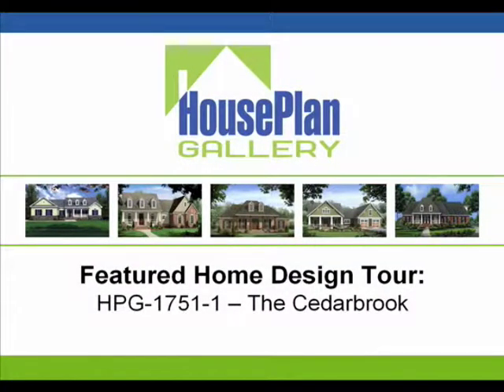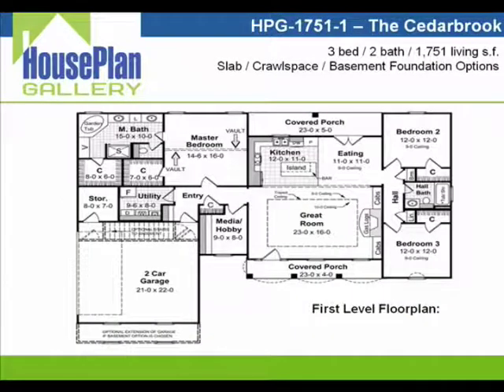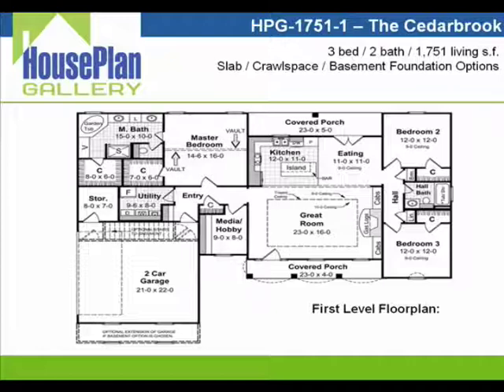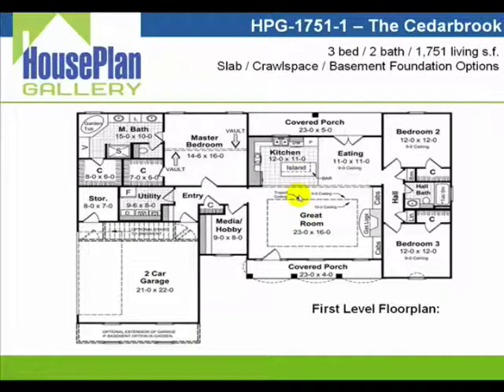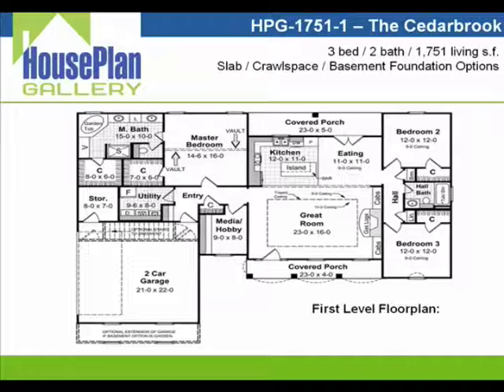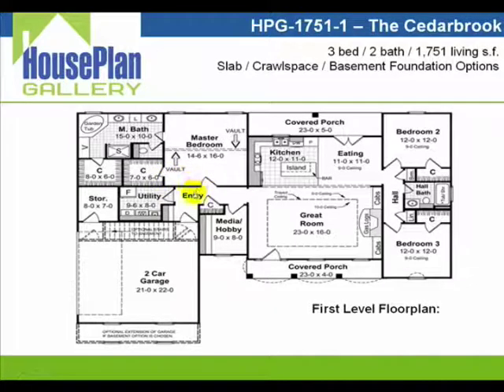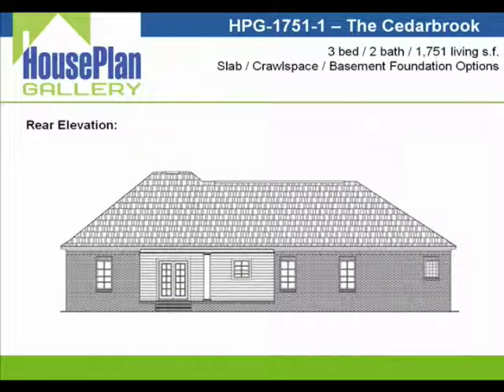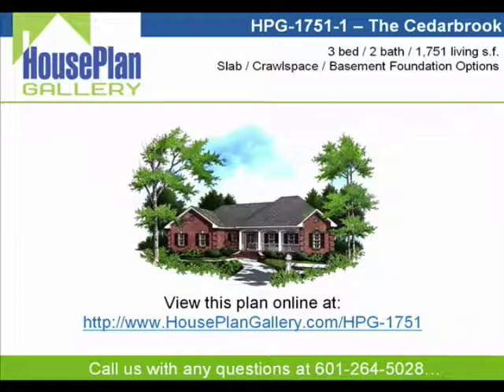Pictures of Traditional Country House Plans - HPG-1751-1 Video Walkthrough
- - In this video, we take you for a walkthrough of the floorplan of our Award-winning Traditional Country Style Home Design - HPG-1752-1.  If you have any questions about this house plan, just let us know...

Looking for house plans for your new home? Quickly search through hundreds of Award-winning best selling home designs in Craftsman, European, Country, and Traditional Styles at HousePlanGallery.com.

Download your FREE Plan Catalog and FREE "I Need House Plans. Now What" Special Report at: